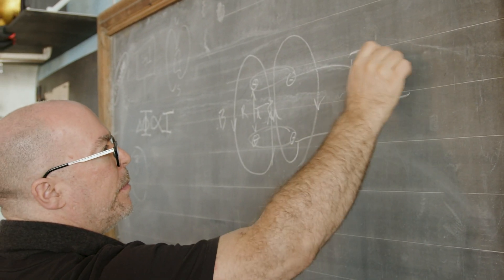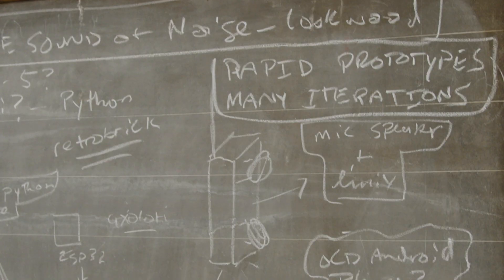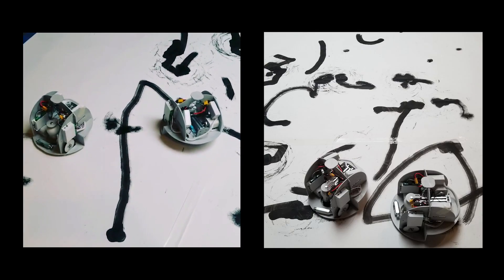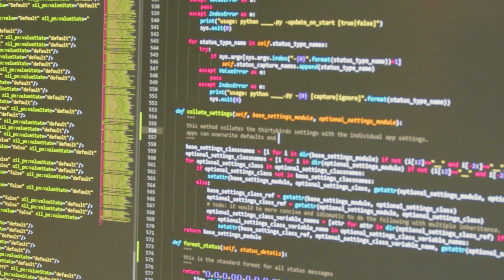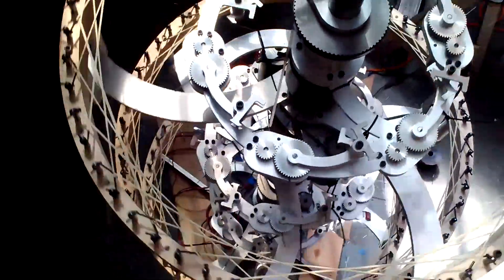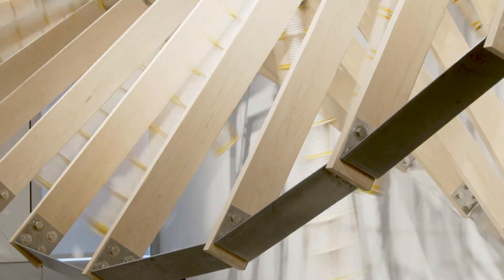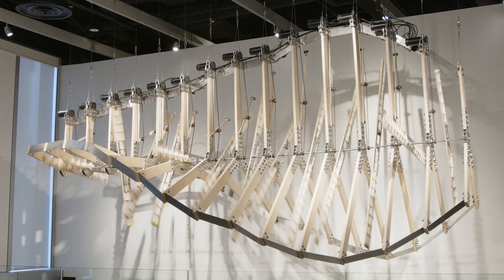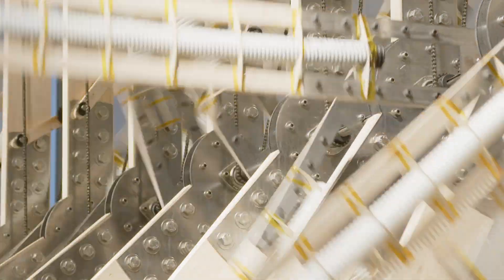Media Lab Alum Breathes Life Into Kinetic Sculptures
Learn more about Andy Cavatorta SM '10 and his work on Slice of MIT

Constructed of maple, steel, and plastic tubing, the computer-controlled kinetic sculpture Whale largely fills one upstairs gallery at the MIT Museum. As its 14 rotors spin, the 20-foot-long piece emits an eerie song intended to last for 225 years—roughly the lifespan of a bowhead whale.

“The thing that I really wanted was for people to simply be drawn into this other sense of time and for it to be rewarding, for it to feel good, for it to feel beautiful, even if you don’t know why. So that’s the hope,” says Whale’s creator, Brooklyn, New York–based artist and engineer Andy Cavatorta SM ’10. “I think it’s my first piece that 100 percent feels the way I wanted it to feel, and it’s because it feels like it has this life inside of it.”

MIT’s reputation helped make his career possible, he says. “Having graduated from MIT transforms me in other people’s eyes from being this excitable weirdo with a lot of ideas and skills into an excitable weirdo with a lot of ideas and skills who went to MIT, which actually makes people believe, rightly so, that you can execute these plans that you’re sort of wildly gesticulating about,” he says.